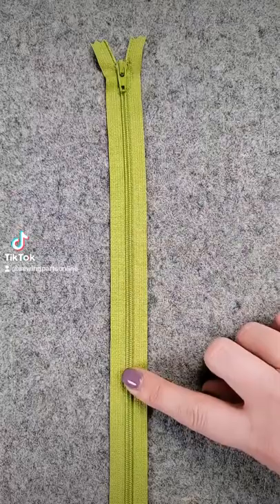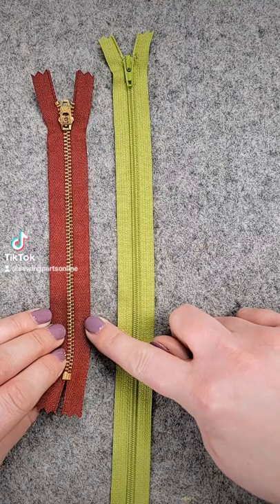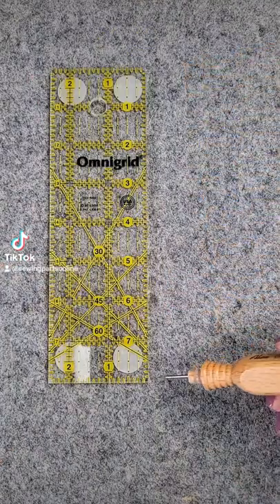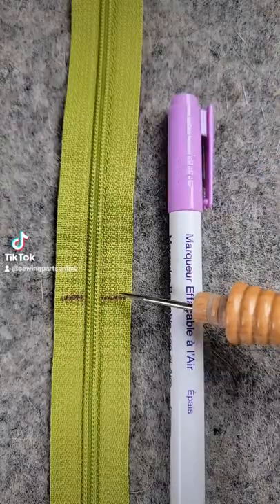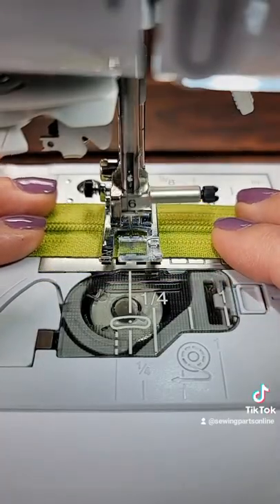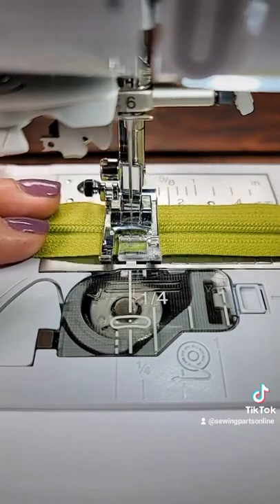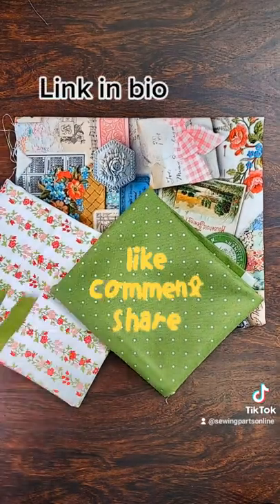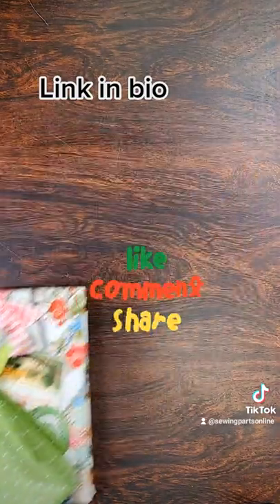Shorten a Nylon Zipper!